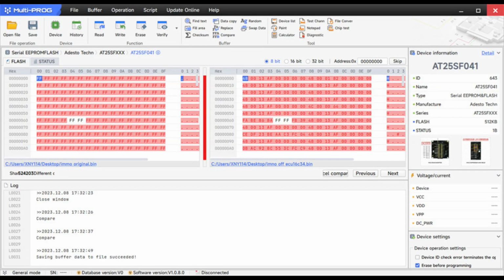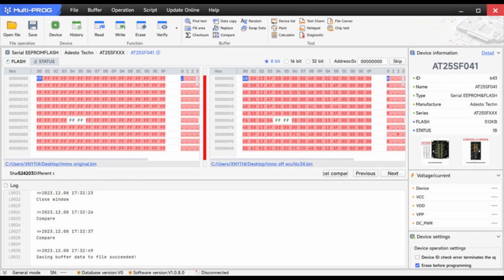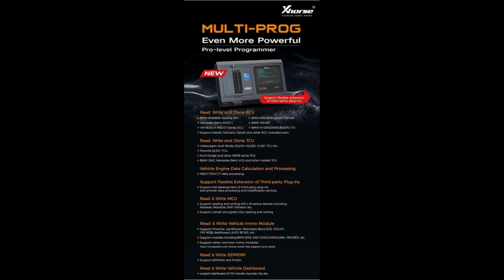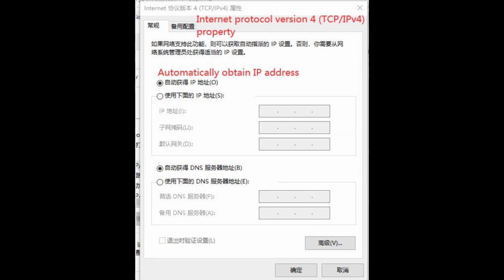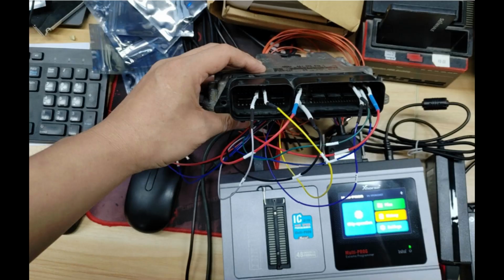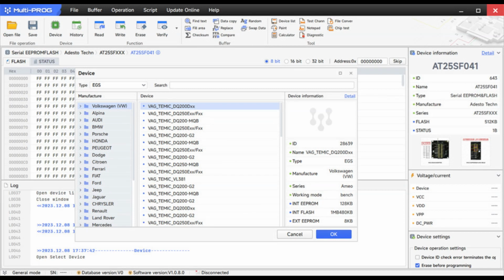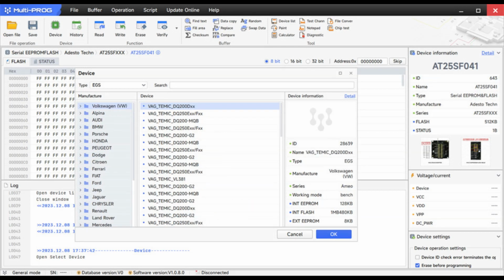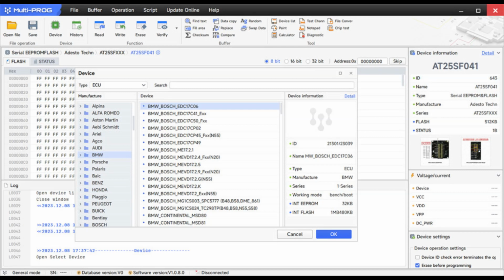Exploring Xhorse Multi-Prog: The Ultimate Automotive Programming Solution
Greetings, everyone! Your support means the world to us!

Xhorse Multi-Prog represents the pinnacle of automotive programming, succeeding the VVDI Prog while introducing new features that expand its capabilities. These include reading, writing, and cloning ECU/gearbox TCU, performing vehicle engine data calculation and processing (MEDC17, EDC17), checksum correction, and data comparison, among others. It stands as a potent Pro-level ECU programmer with support for flexible extension via third-party plug-ins.

Let's explore the key components of Xhorse Multi-Prog:

- Built-in update software ensures timely firmware updates, available for free online in English and Chinese.
- High-speed USB communication interface ensures seamless software connection.
- Smart operation mode lists potential error causes for troubleshooting.
- Reserve ports cater to future updates.
- Self-test function ensures machine integrity.
- Power supply through USB cable, with automatic prompts for external power supply if required.
- Additional features include free BMW ISN read function and continuous updates for NEC, MPC, Infineon, etc., chips.

Now, let's explore the extensive functions of Xhorse Multi-Prog, the powerful ECU programmer:

1. Read & Write and Clone ECU:
   - BMW B48/B58 reading ISN.
   - BMW MSD80/81/85/87/MSV90.
   - Mercedes-Benz SIM271.
   - BMW MSV80.
   - VW BOSCH MED17 Series ECU.
   - BMW N13/N20/N55/B38/TC17X.
   - Support Marelli, Siemens, Delphi, and other ECU manufacturers.

2. Read & Write and Clone TCU:
   - Volkswagen Audi Skoda DQ200, DQ250, VL381 TCU, etc.
   - Porsche DL501 TCU.
   - Ford Dodge and other MPS6 series TCU.
   - BMW DKG, Mercedes-Benz VCS, and other models TCU.

3. Vehicle Engine Data Calculation and Processing:
   - MED17/EDC17 data processing.

4. Support Flexible Extension of Third-party Plug-ins:
   - Support the development of third-party plug-ins and provide data processing and modification services.

5. Read & Write MCU:
   - Support reading and writing MCU of various brands including Renesas, Motorola, NXP, Infineon, etc.
   - Support certain encrypted chip reading and writing.

6. Read & Write Vehicle IMMO Module:
   - Support Porsche, Land Rover, Mercedes-Benz EZS, VOLVO, VW MQB dashboard, AUDI BCM2, etc.
   - Support modules including BMW EWS, CAS1\CAS2\CAS3\CAS4+, FEM BDC, etc.
   - Compatible with Xhorse solder-free adapters and cables.

7. Read & Write EEPROM:
   - Support EEPROM and FLASH.

8. Read & Write Vehicle Dashboard:
   - Support dashboard of VW, Honda, Hyundai, Kia, etc.

- Comes with all necessary accessories, including power cable, MCU DB15 cable, USB cable, main unit + VH13 adapter, power adapter, MCU cable, ECU cable, VH24 interface adapter board, VH20 interface adapter board, OBD cable, ECU DB15 cable, and ECU harness plug replacement parts.

The ECU Programming Test covers various models and functionalities:

- ECU R/W on Bench Mode for VW, BMW, Mercedes-Benz, GM, Nissan, Hyundai/Kia, Ford, Volvo, and more.
- ECU R/W on Boot Mode for VW, BMW, Mercedes-Benz, Nissan, GM, Hyundai/Kia, and more.
- TCU R/W on Bench Mode for VW, BMW, Mercedes-Benz, Ford.
- TCU (Boot Mode) for Ford, ZF.

Now, let's address some common questions regarding Xhorse Multi-Prog:

- Can Xhorse Multi-Prog completely replace VVDI Prog?
- Is Multi-Prog compatible with all adapters of Xhorse VVDI PROG?
- Can Multi-Prog repair BMW CAS and FRM?
- Does Multi–Prog Programmer support m35128wt and m35160wt?
- Does Xhorse Multi-Prog require extra cable to read and write vehicle Immo module?
- Can Multi-prog work with VVDI2 programmer?
- Can Godiag GT100+ work with Multi-Prog?

Thank you for tuning in! Pre-orders for the Xhorse Multi-Prog are available on our website.